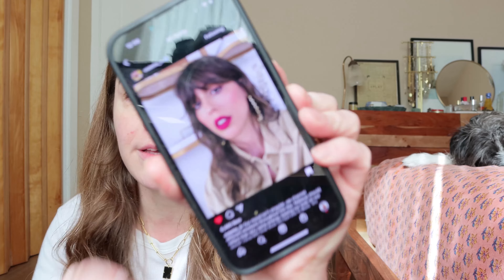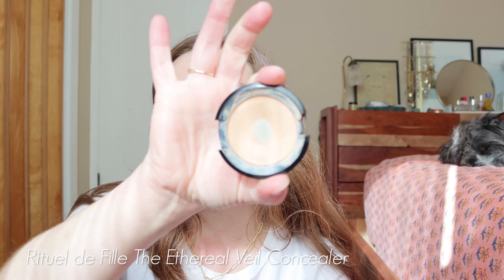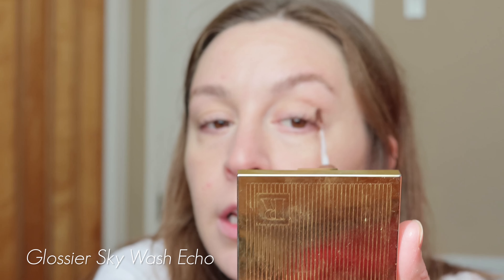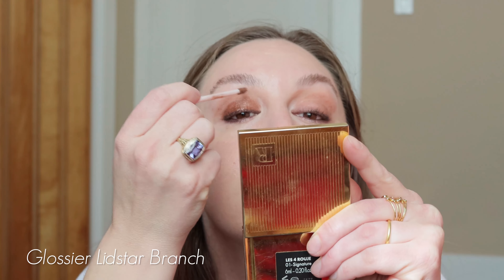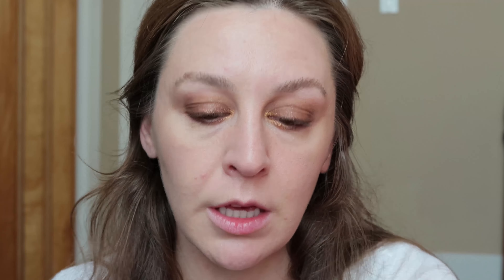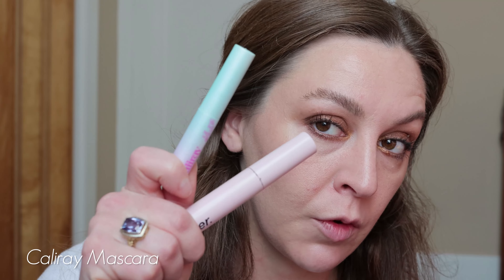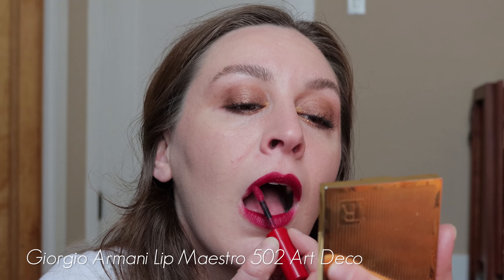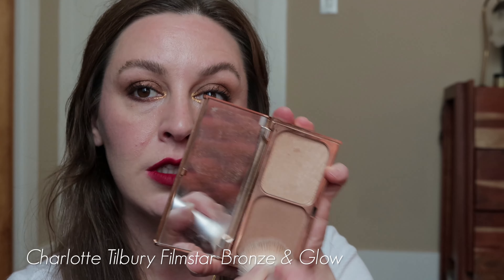Violette_fr Makeup Look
Violette_fr Makeup Look (a sad attempt)
I filmed this about 3 weeks ago, but my kid got RSV and then the holidays happened! Thank you to everyone who watches my videos.

*Ole Henriksen Strength Trainer Peptide Boost Moisturizer

Kosas Revealer Skin-Improving Foundation

Vapour Foundation Brush

Rituel de Fille The Ethereal Veil Concealer

Saie Beauty Air Set

Sonia Kashuk Blending Crease Brush 273

NYX Retractable Eye Liner Bronze

Makeup by Mario Master Metals Palette

Roen Beauty Everything Eye Brush

Tower 28 Bronzino Bronzer

Hourglass Arch Brow

Caliray Mascara

Giorgio Armani Lip Maestro Intense Velvet Color 502 Art Deco
Glossier Vinyl Lip Blow Up
Rituel de Fille Enchanted Lip Sheer Rue
Nars Powermatte Lip Pigment Under My Thumb
Benefit Love Tint

Milani Color Statment Lip Liner 04 Nude

Elf Stardust Glitter Eyeliner

SHORT FILMS I’VE MADE!